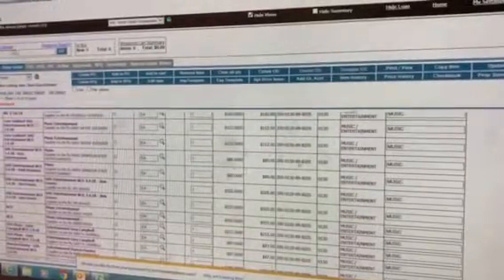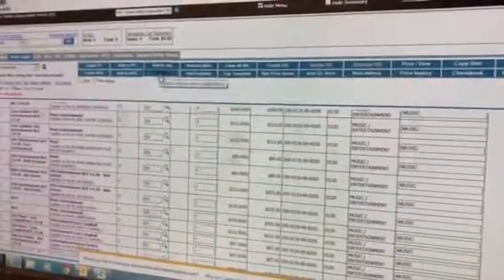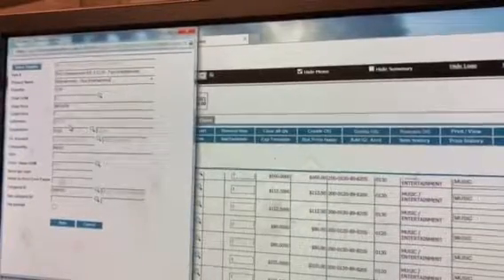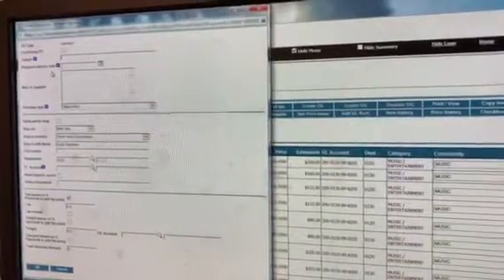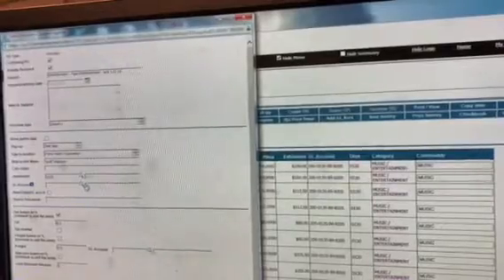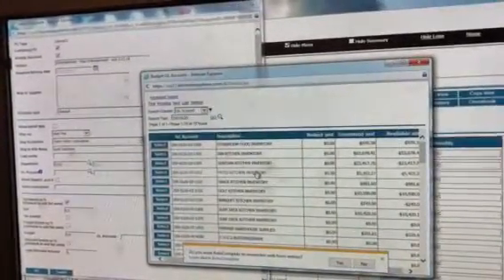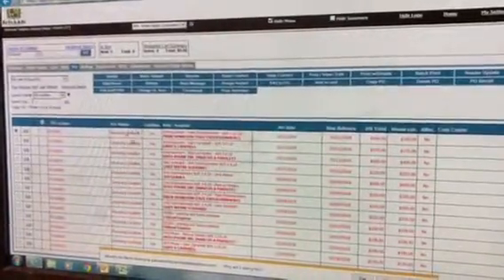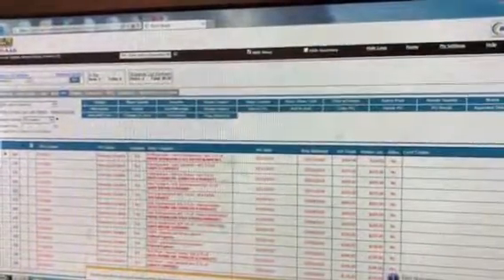Birchstreet training video - paying entertainers